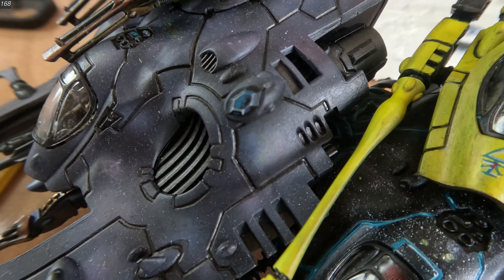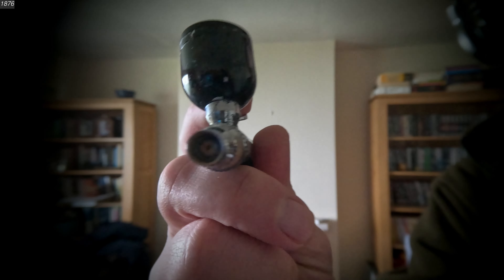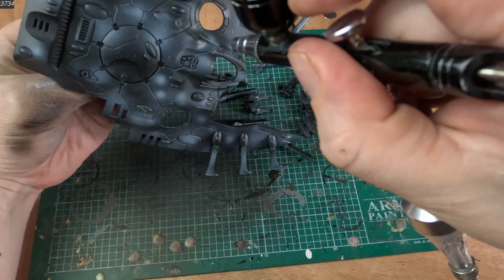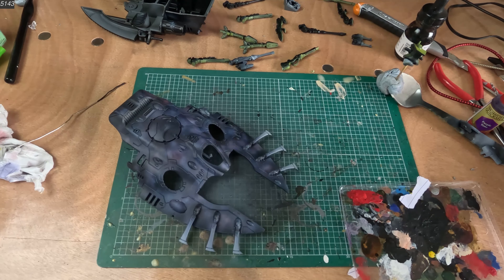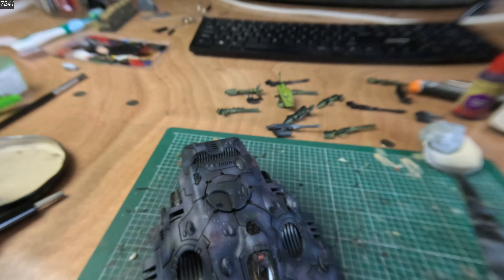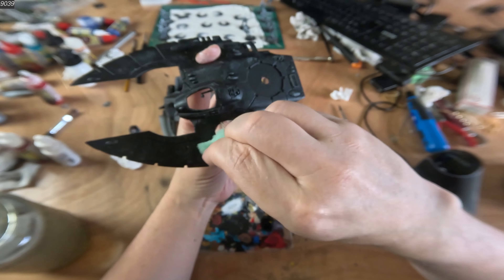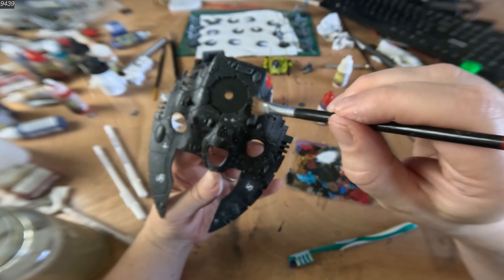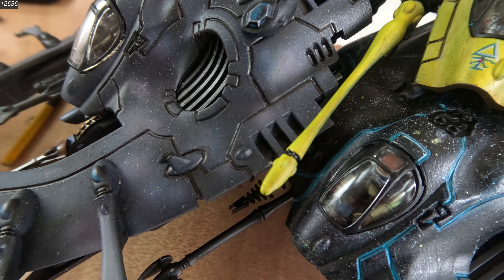How to Paint Stars & Nebula (Airbrush & No Airbrush)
How to paint stars and nebula for wargame miniatures with or without an airbrush.  The simple painting techniques are demonstrated using the eldar wave serpent and falcon.